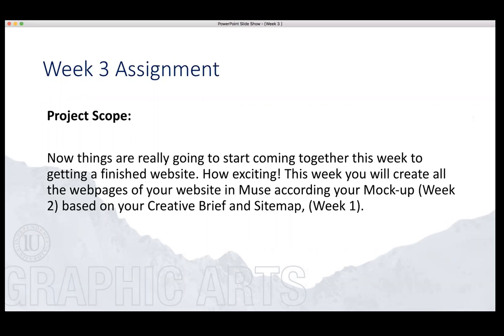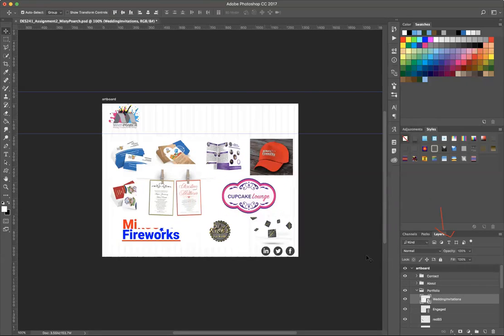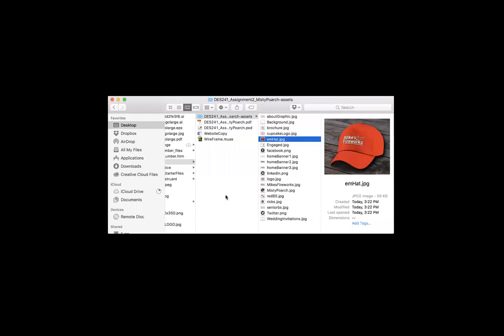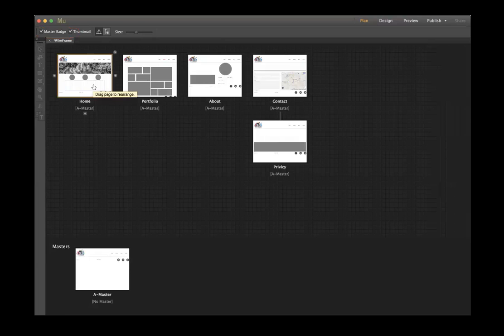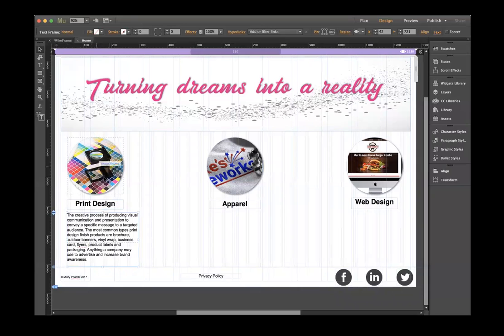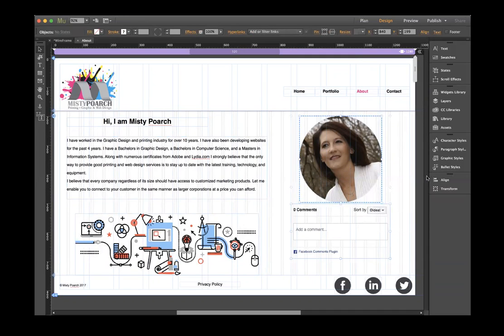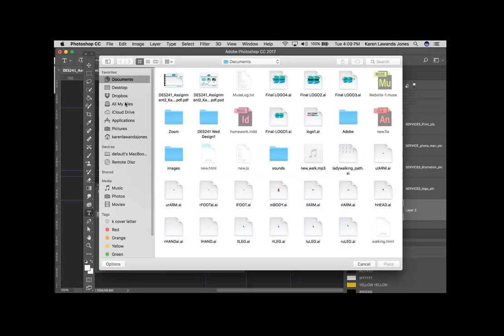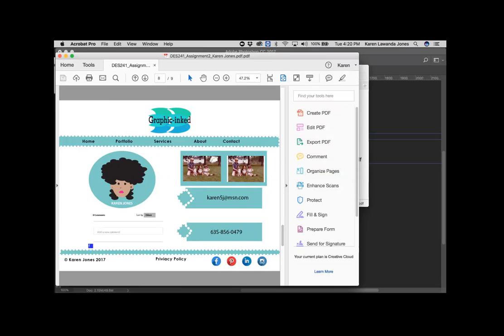Week 3 Session 2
Generating your assets in Photoshop.